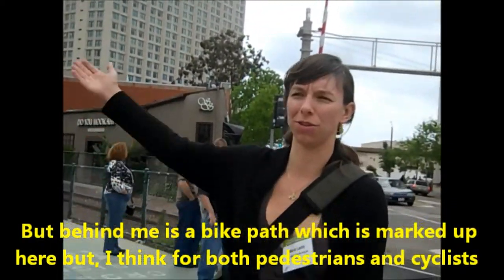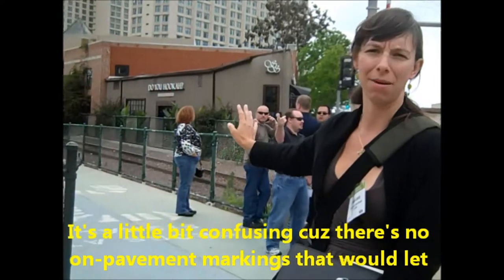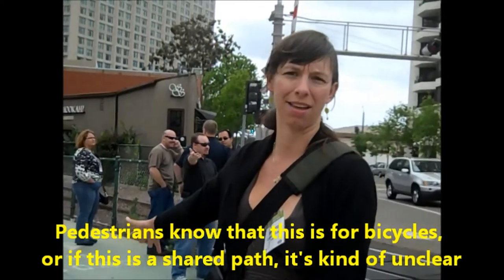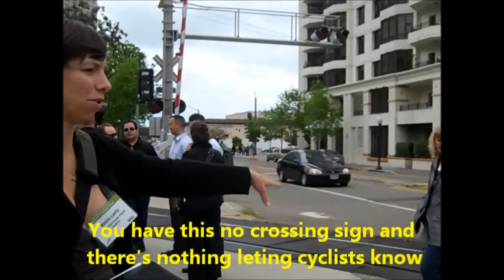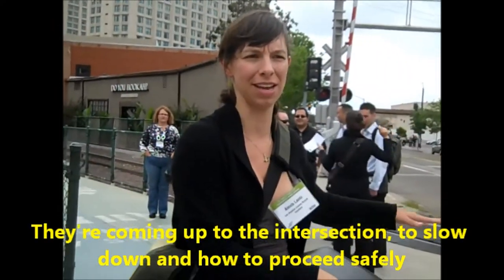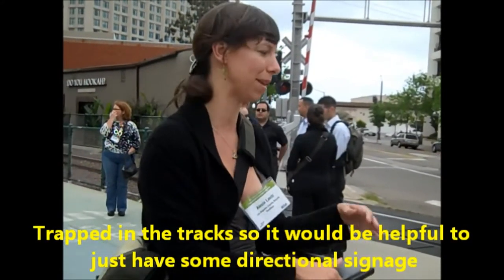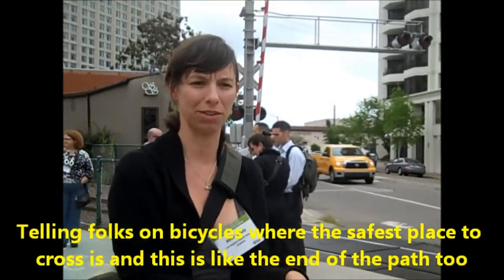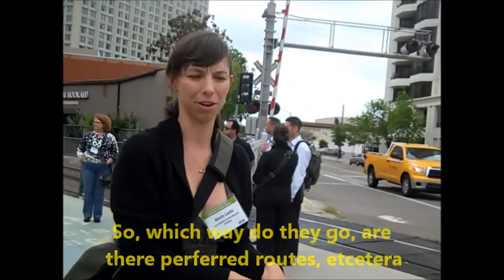Alexis Lantz- Who Can Use This Path?